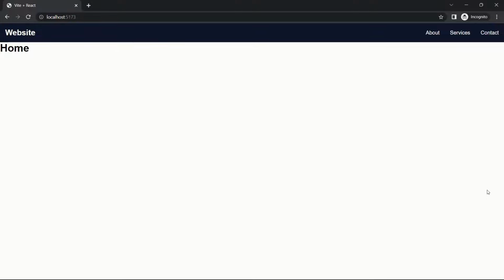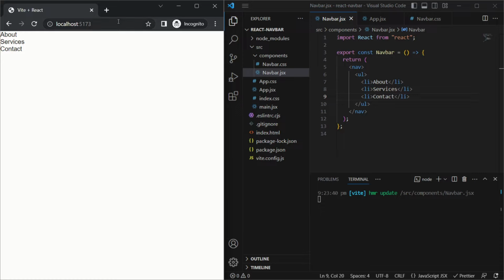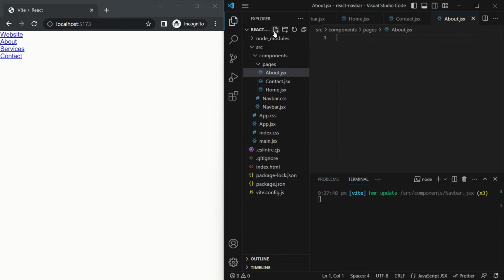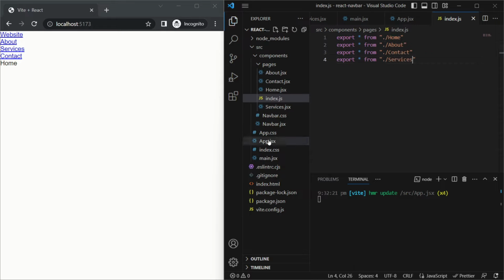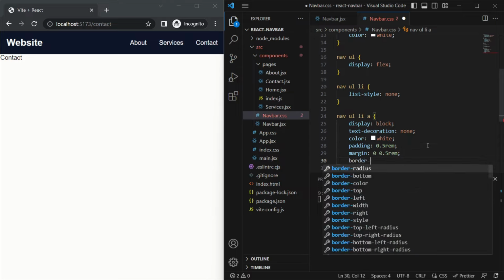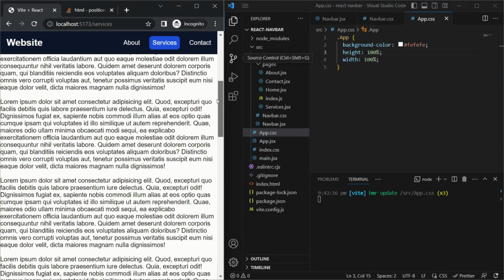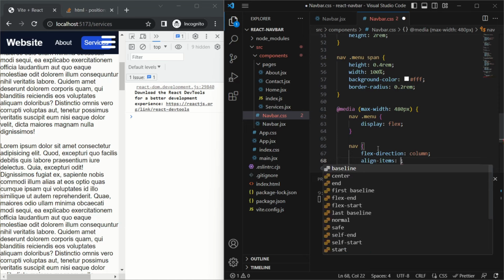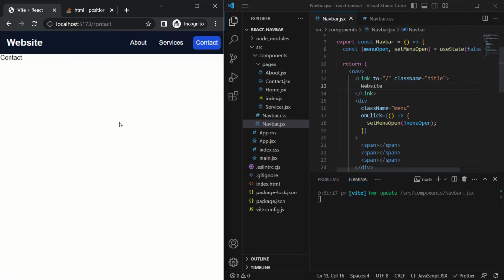Responsive Navbar in React using React Router | Beginner Tutorial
Learn how to make a responsive navbar in React using React Router. The navbar shows the active page, highlights links on hover, and sticks to the top of the page on scrolling. This project is a great introduction to the basics of routing in react using React Router.

🚨 Break into a software dev career with this free course from CourseCareers!